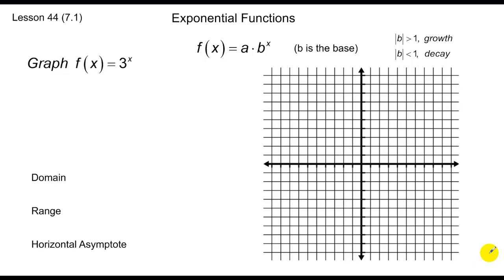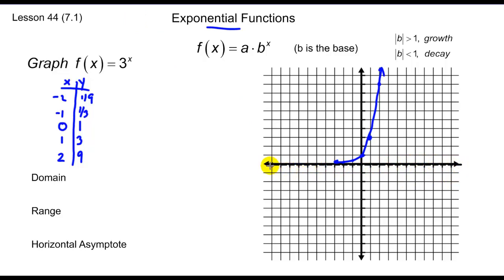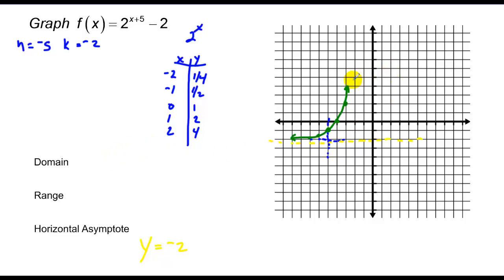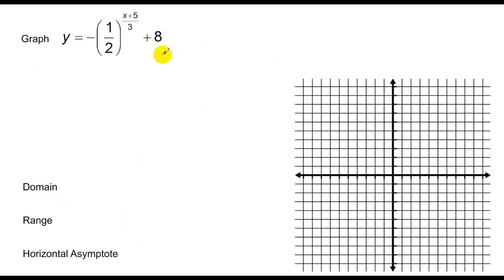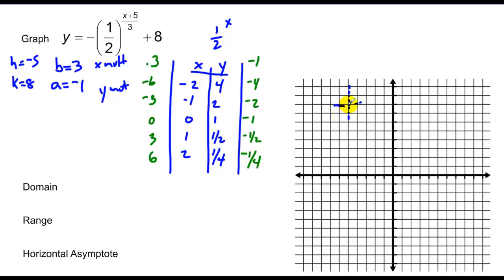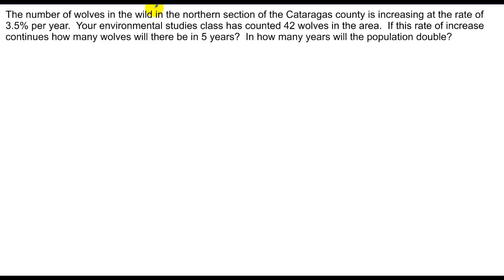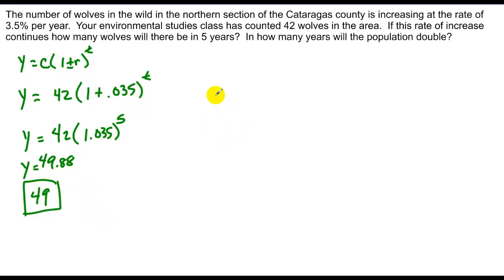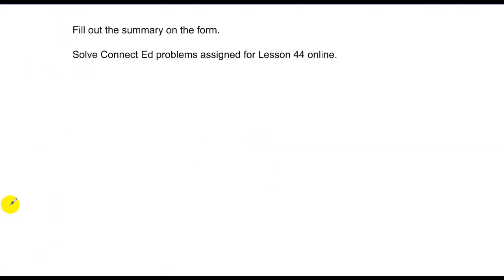Lesson 44 Graphing Exponential Functions